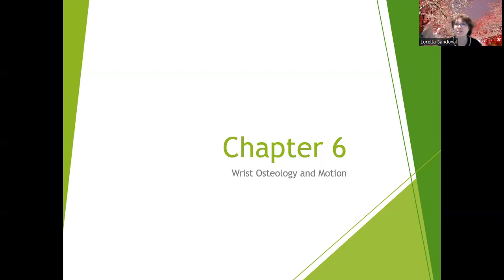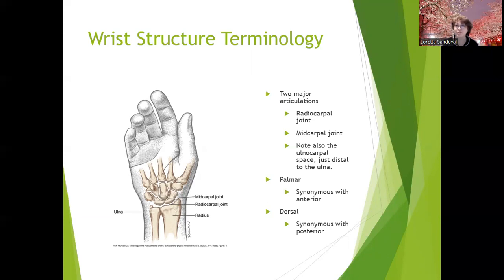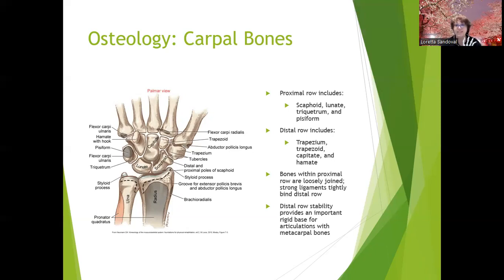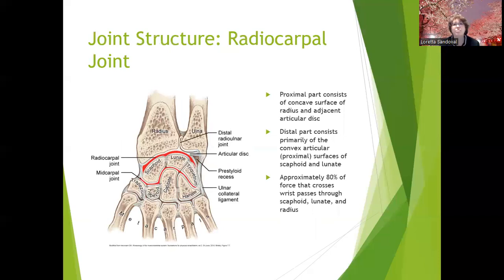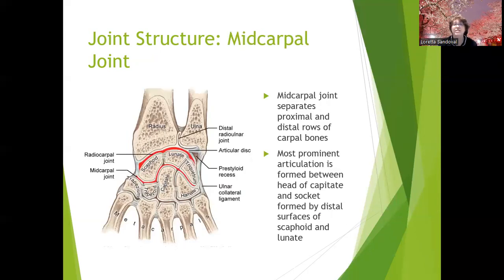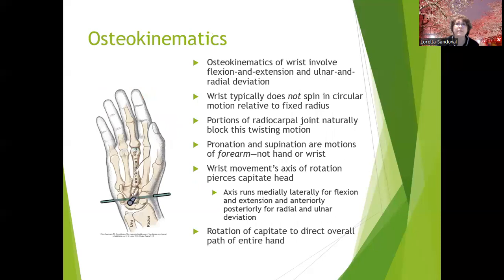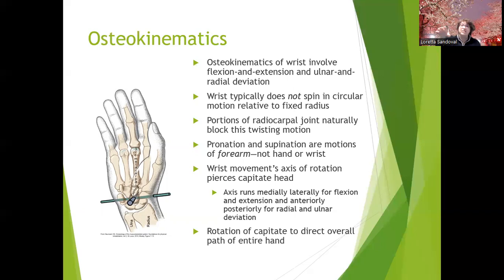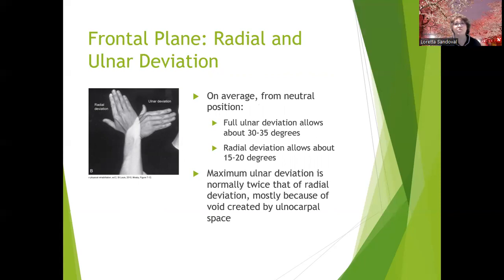Chapter 6 Wrist Osteology and Motion